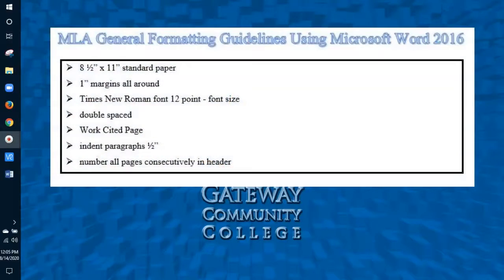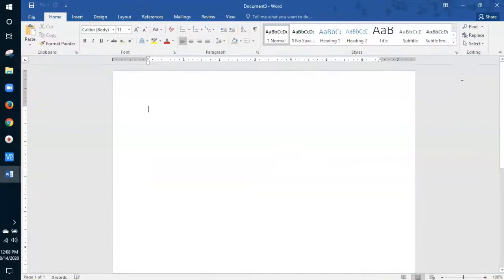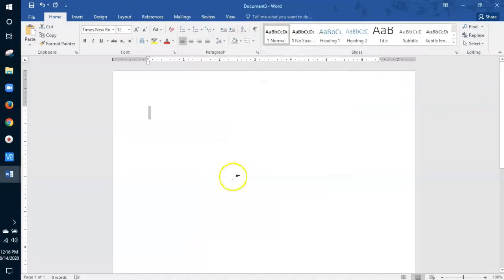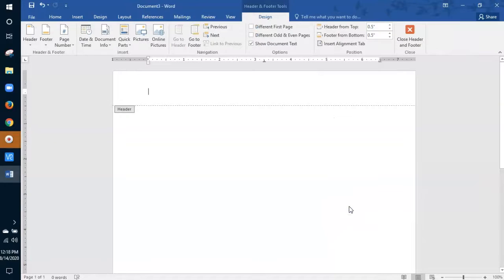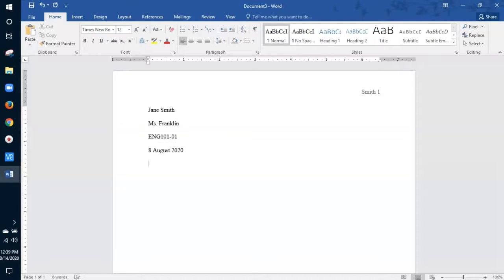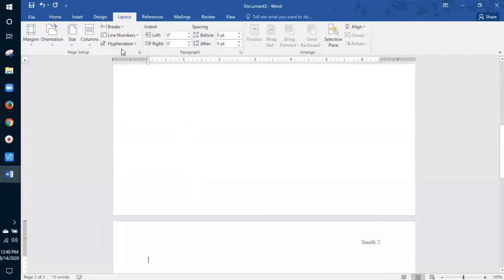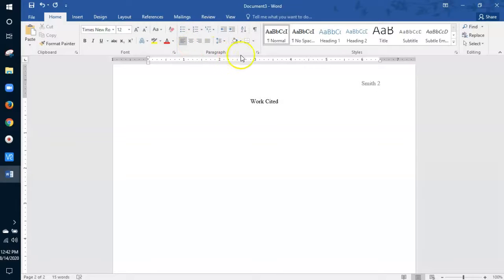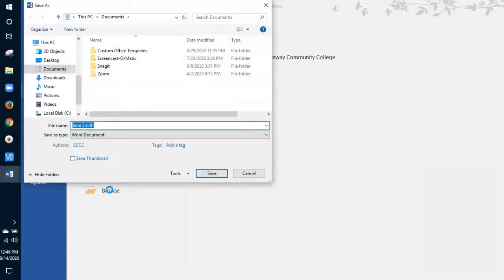MLA Formatting in Word